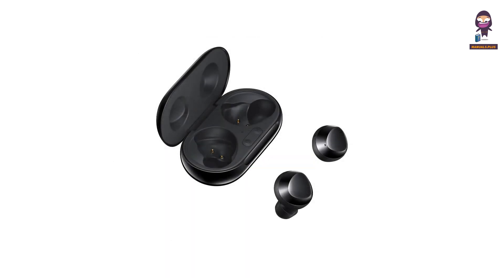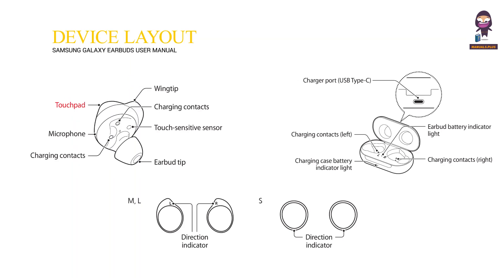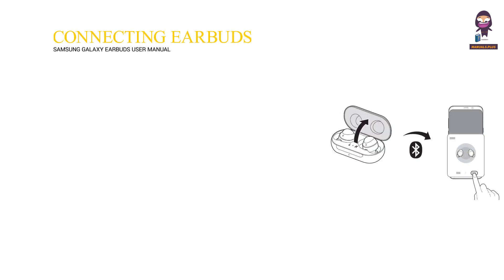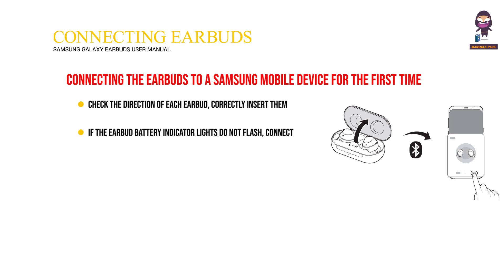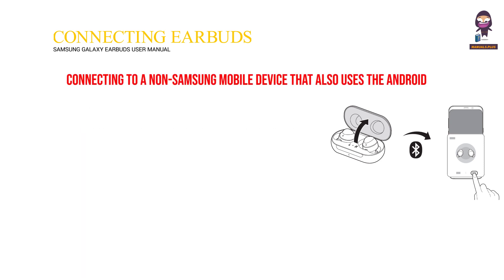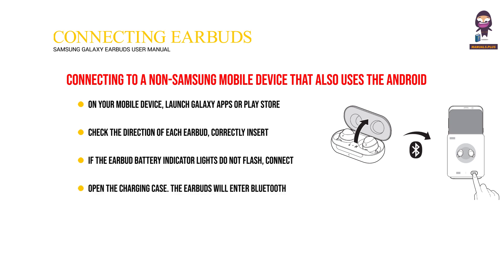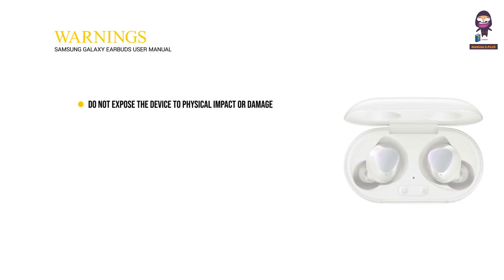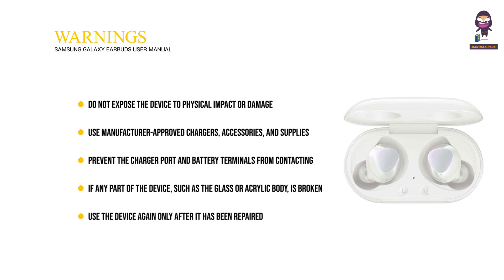Galaxy Buds Manual: How to Control Volume & Play Music | Complete User Guide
In this comprehensive user guide, we'll show you how to control the volume and play music on your SAMSUNG Galaxy Buds. Whether you're a new or experienced user, this video will help you get the most out of your earbuds. Learn how to adjust the volume, control playback, change tracks, and more using the touchpad on the earbuds or your connected device. We'll also provide tips on improving audio quality and troubleshooting connection issues. Additionally, we'll answer frequently asked questions about the Galaxy Buds, such as battery life, water-resistance, and touch controls. Don't miss out on this valuable resource for maximizing your enjoyment with the Galaxy Buds!